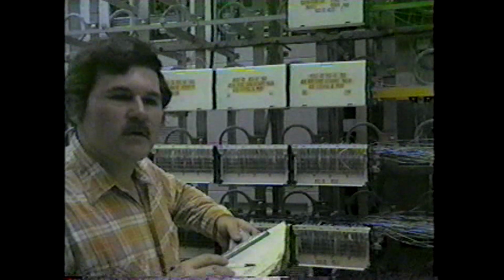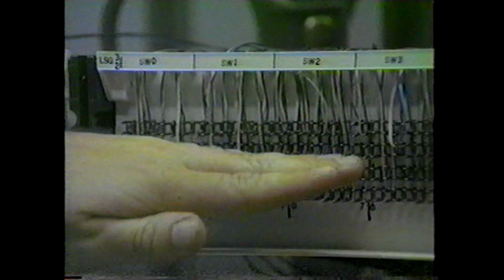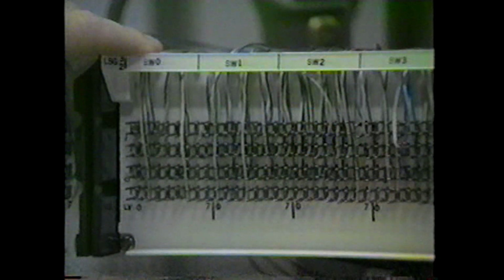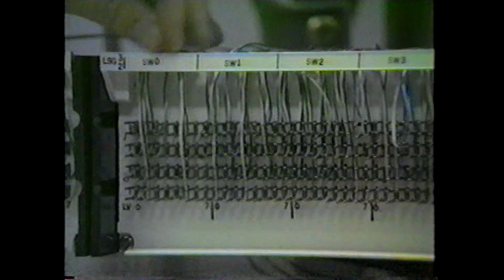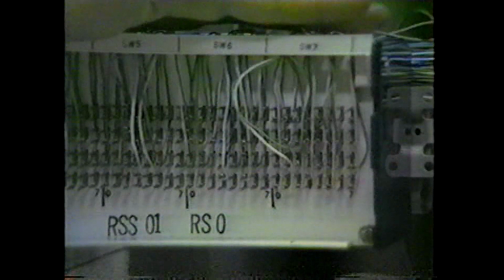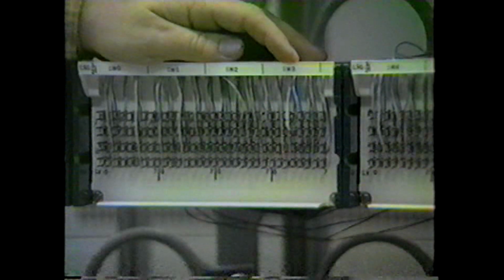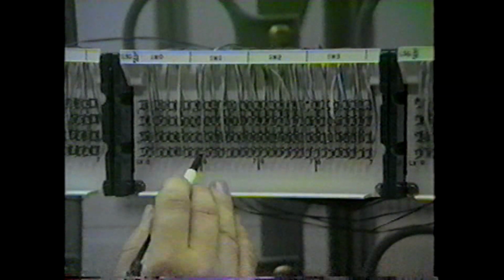Reading Bremerton Area Frames (1985)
All these offices have now changed.